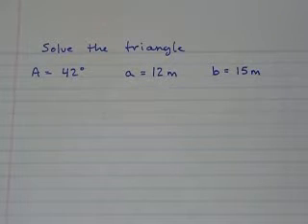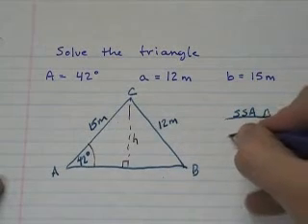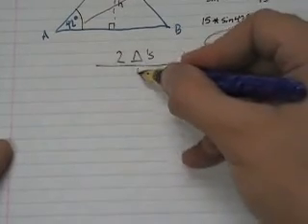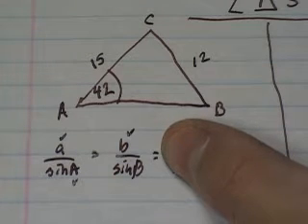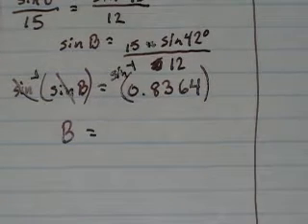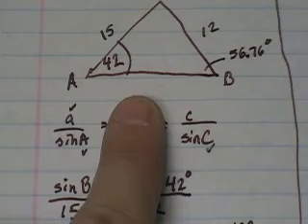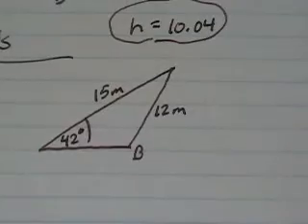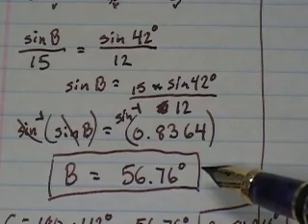oblique trig solve triangle(1)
solving an oblique triangle #2